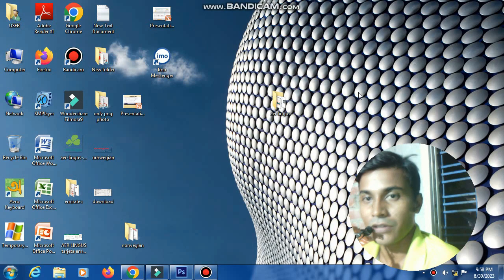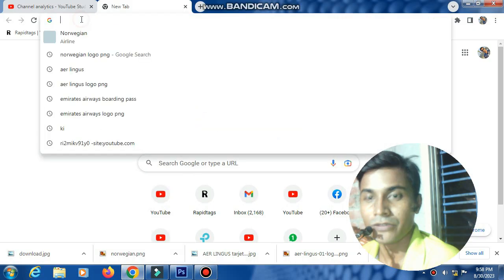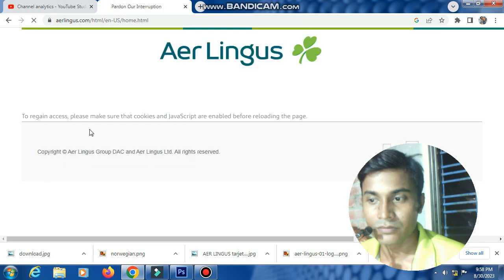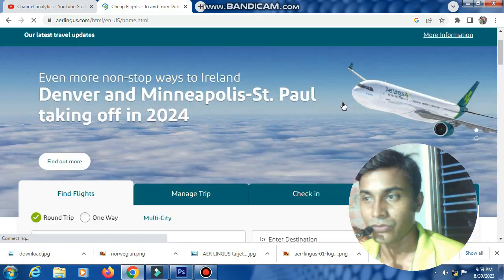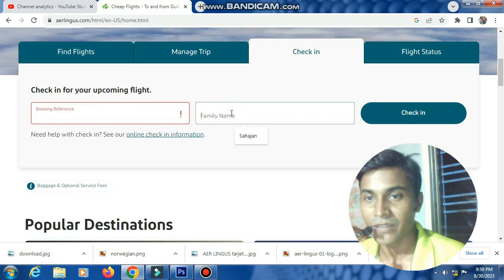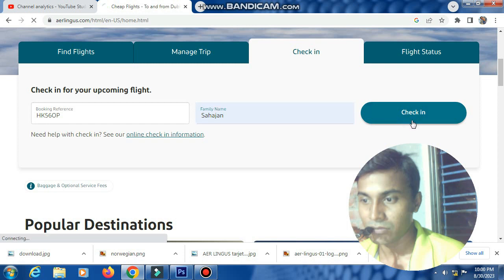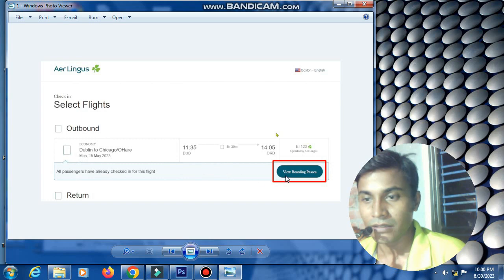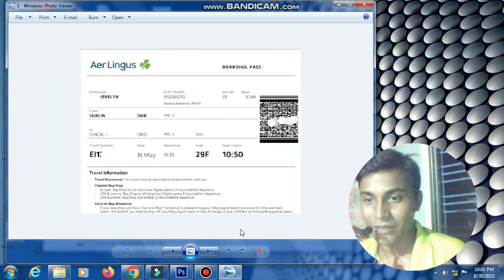aerlingus online boarding pass check in || download aerlingus boarding pas